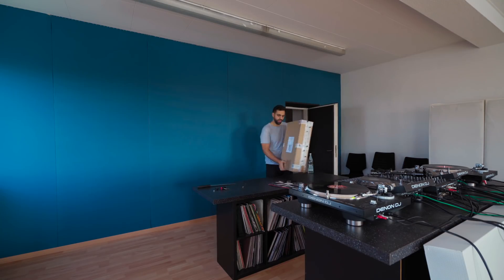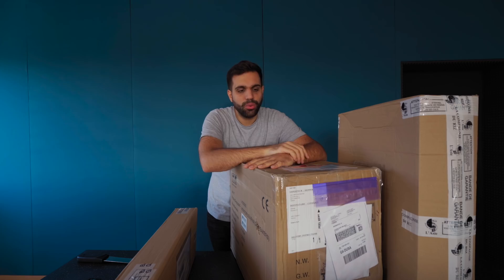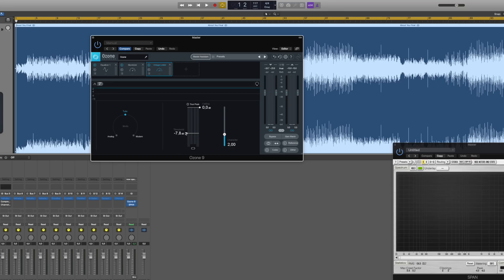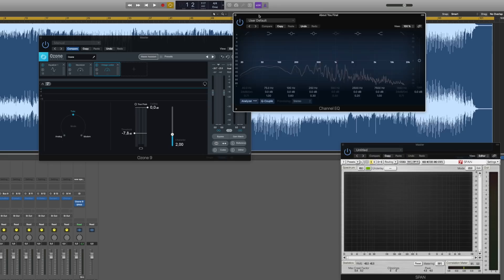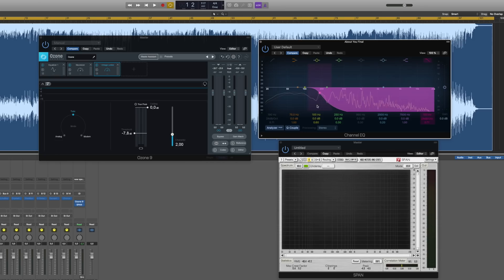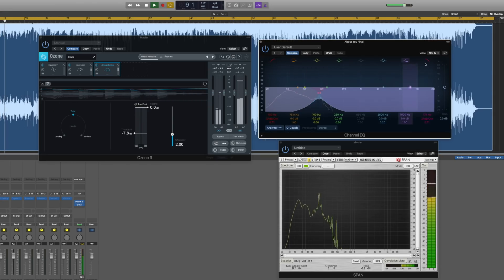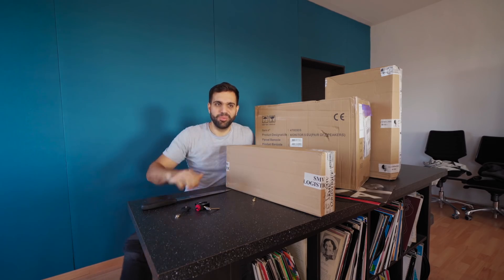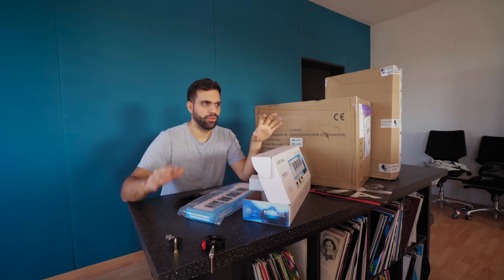5 things you must test before finishing a Song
▶ GET FEEDBACK, LIVE Q&A, & MORE EXCLUSIVE VIDEOS

▶ TRACK SUBMITS
send me your music to get feedback:

●  Studio Hardware:
⇢ White Speakers
⇢ Wide Monitor

●  DJ Equipment:
⇢ DJ Headphones